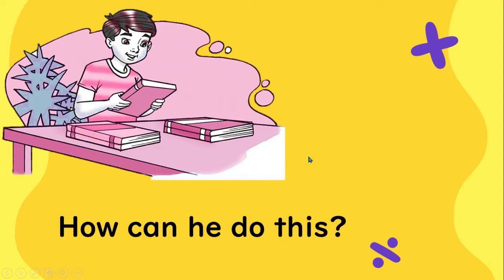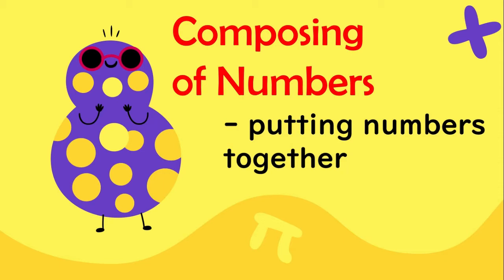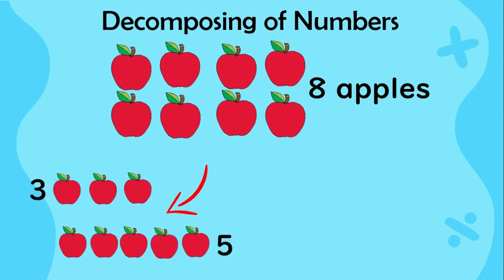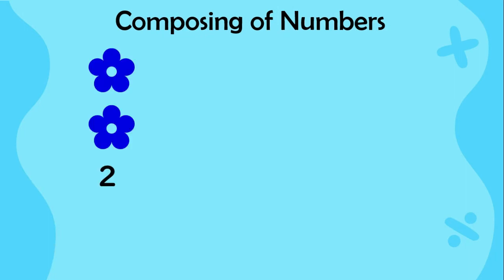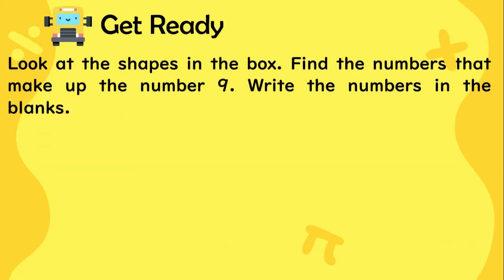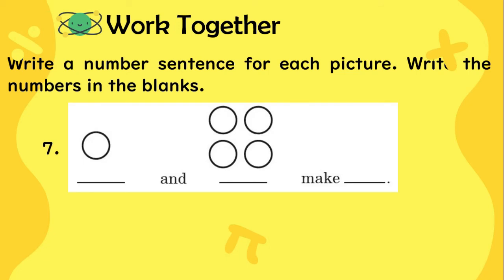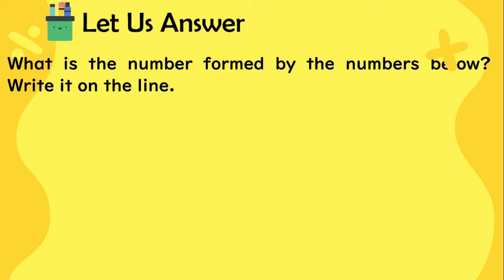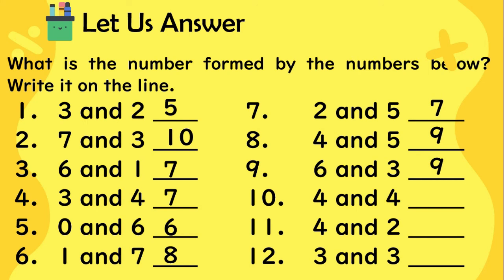Lesson 5 Forming and Breaking Down Sets